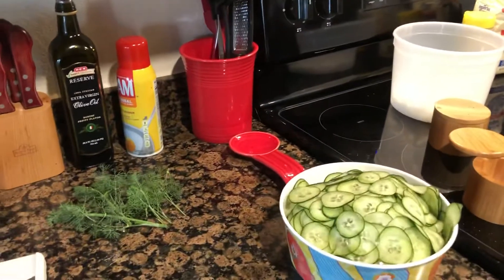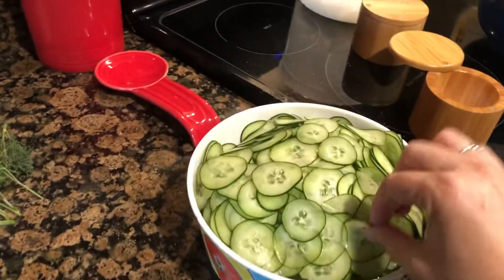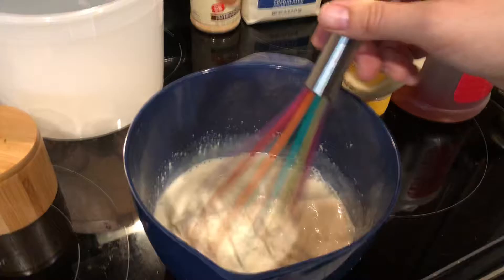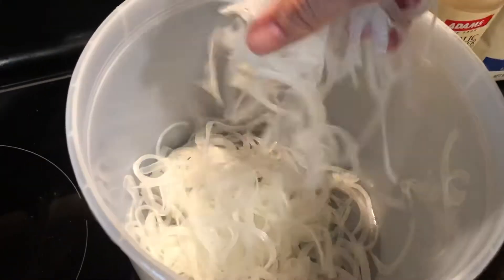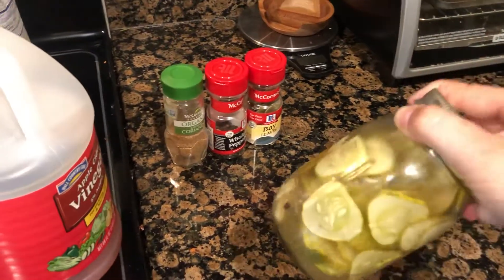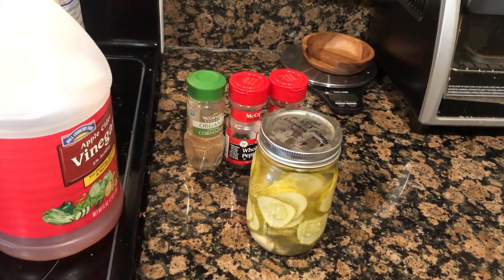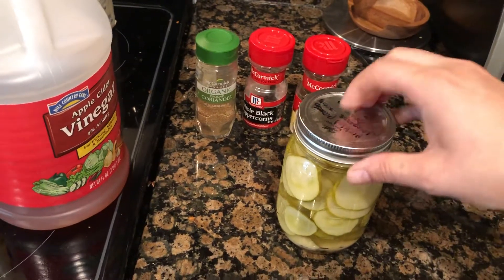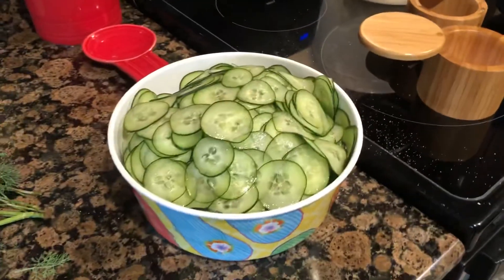What to do with your cucumbers?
Yummy recipes for when your garden is exploding with cucumbers! To add to the video, the dressing I made was enough for the cucumber salad but I added a little more sugar and garlic powder to the mix. I also forgot to mention to add fresh dill to your pickle jars. Enjoy and let me know what you think! 😊